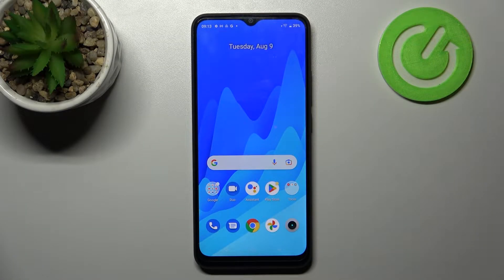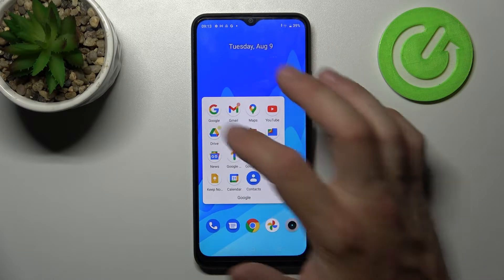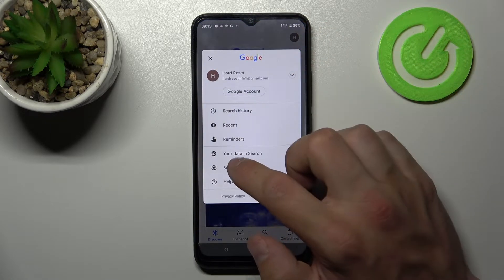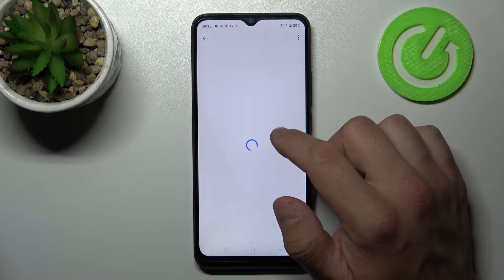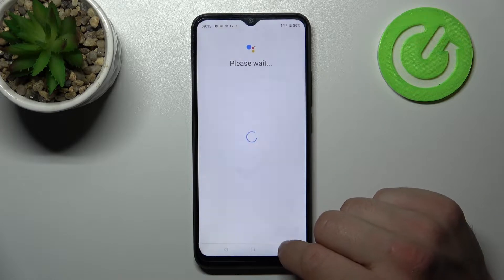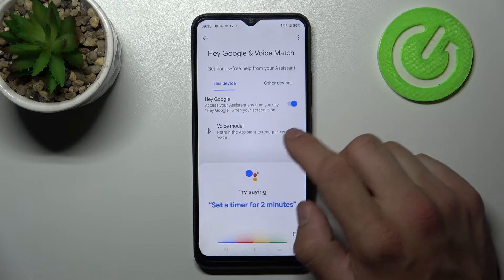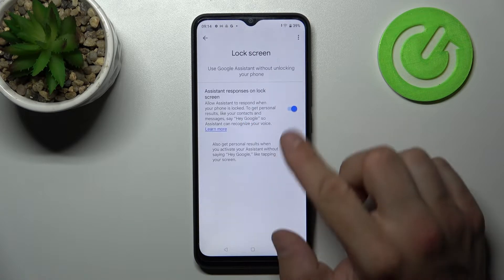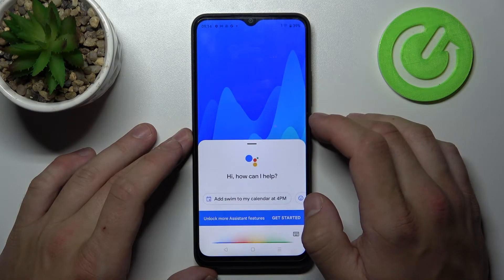How To Setup Google Assistant For Lock Screen On Realme C30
If you wish to use Google Assistant in lock screen for REALME C30, by watching this video, you'll learn how to easily perform the task by following our step-by-step instructions. For additional helpful guides, visit our YouTube channel HardReset.Info! Whether you're having trouble with your smartphone, smartwatch, headphones, router, smart TV, or any other device, we have solutions for you. Thank you for your support!

How to use Google Assistant on lock screen for REALME C30 ?
How to enable Google assistant on lock screen REALME C30 ?
How to activate Google Assistant on lock screen REALME C30 ?
REALME C30 Lock Screen Assistant ?